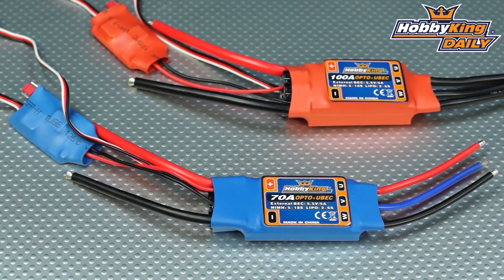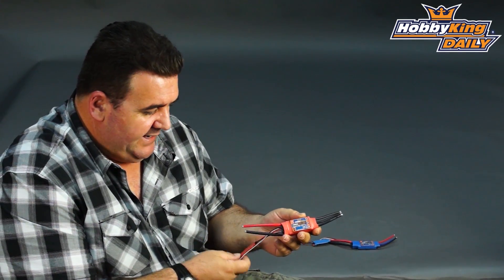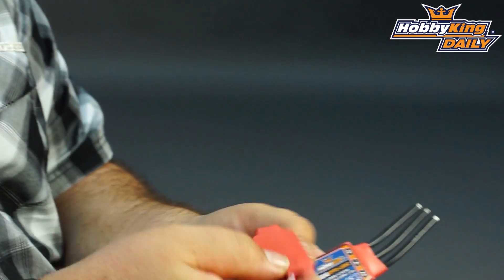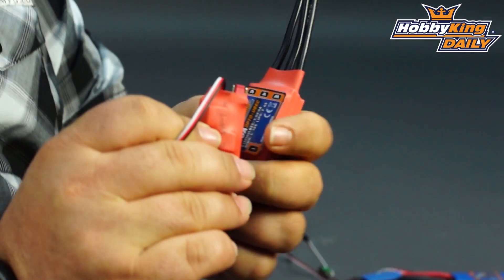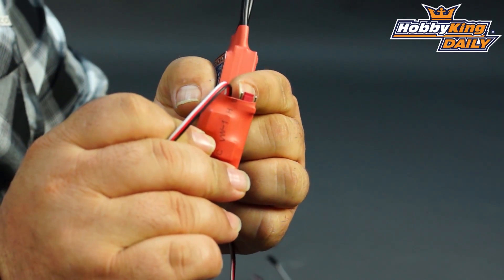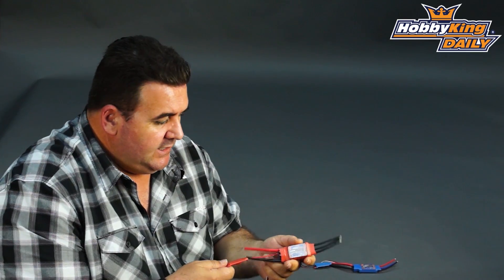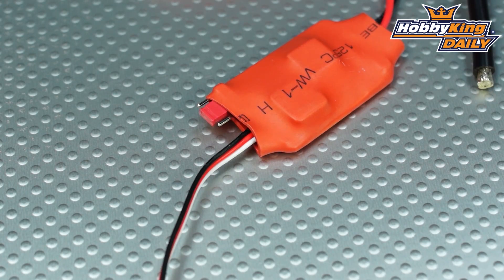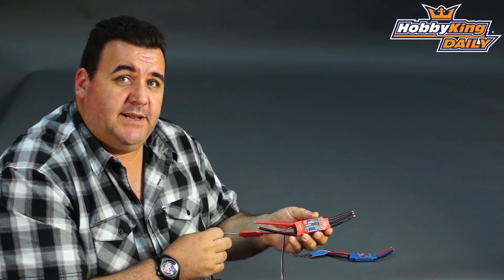HobbyKing Daily - HK Opto UBEC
Hobbyking 70amp OPTO ESC with 5 Amp External UBEC

Hobbyking 100amp OPTO ESC with 5 Amp External UBEC